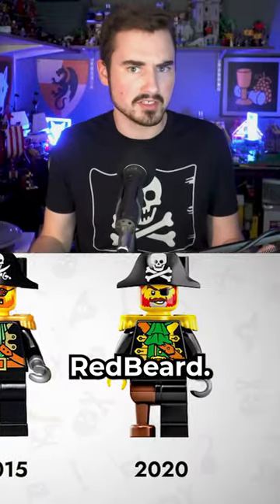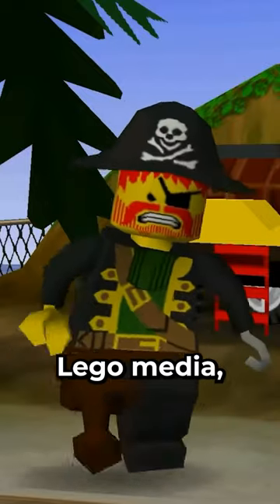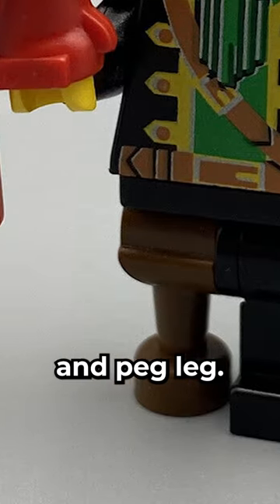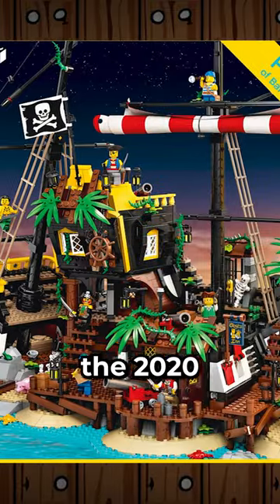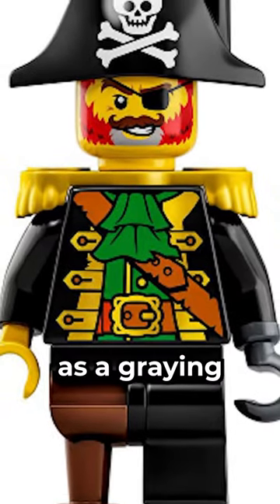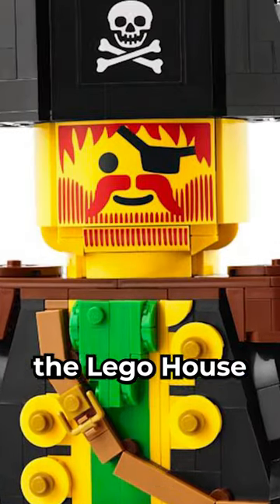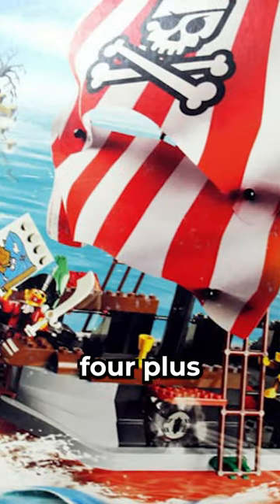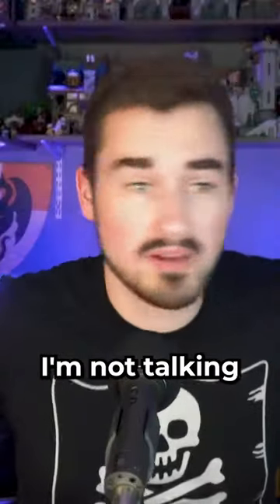Who is the Lego Pirate Captain Rodger Redbeard